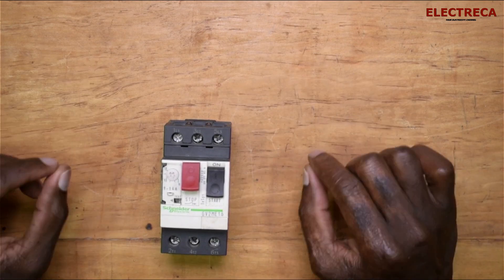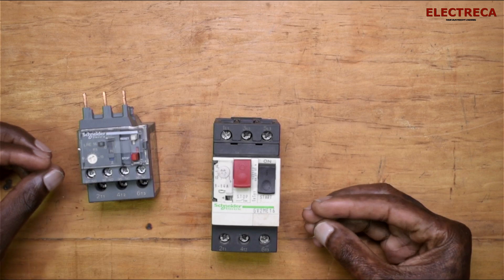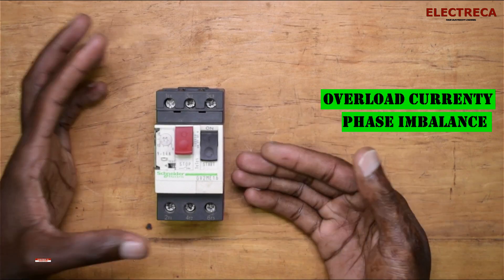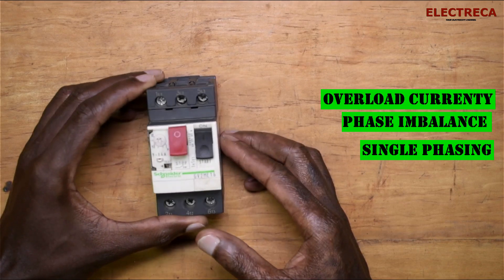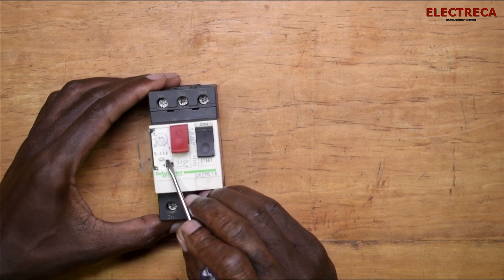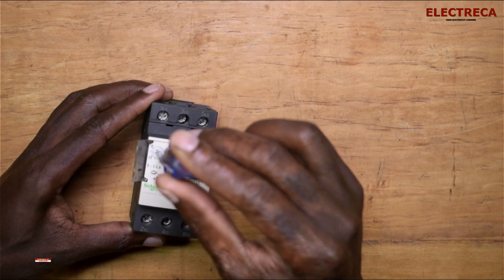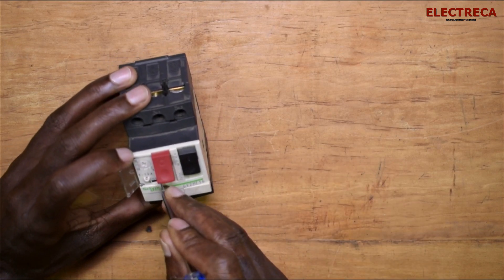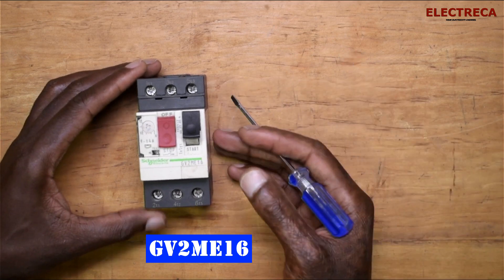Motor Protection Circuit Breaker|ELECTRECA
What is an MPCB circuit breaker?
A motor protection circuit breaker, or MPCB, is a specialised electromechanical device that can be used with motor circuits of both 60 Hz and 50 Hz. It has several functions that allow it to provide a safe electrical supply for motors.
The MPCB can interrupt any electrical fault that is below its breaking capacity.

Difference between MCCB and MPCB
An MPCB can protect a motor against overload and short circuit. MCCBs, when used in motor protection circuits, can protect against short circuits only. Hence additional overload relay and contactor is required. A Motor can be directly turned ON and OFF manually using an MPCB; a contactor is optional.